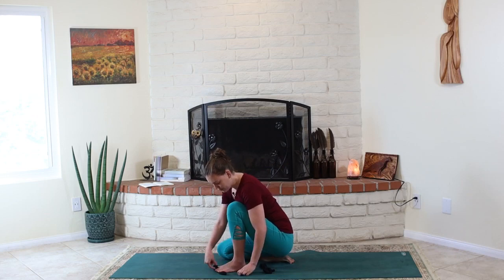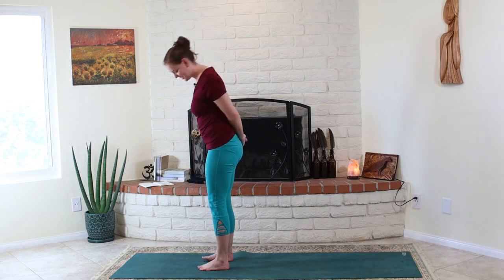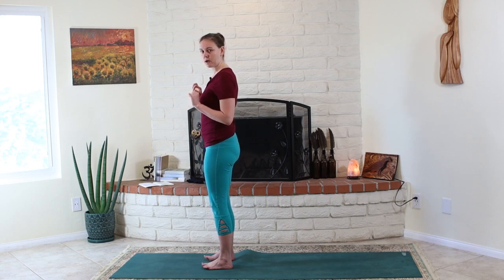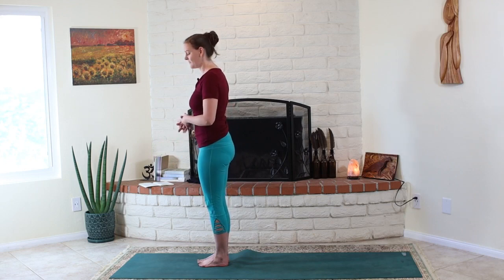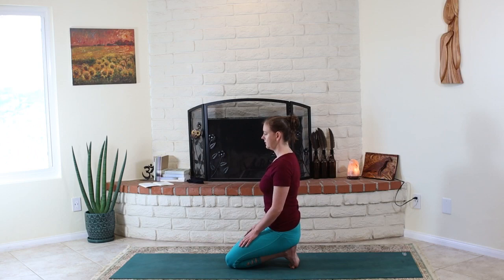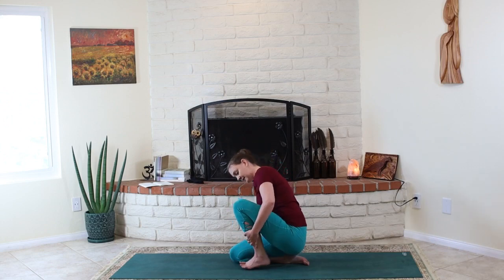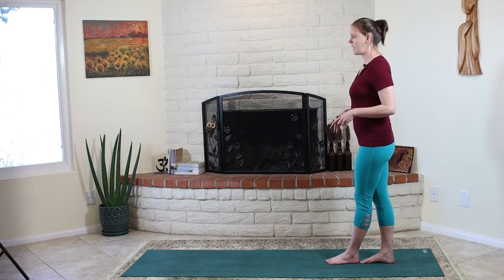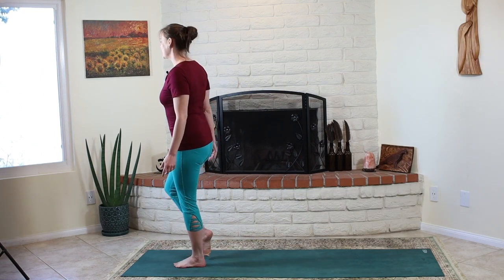Foot Mobility Class | Class 2 of How To Move Your Body Yoga Program with Brentan Schellenbach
Welcome to Class 2 of our 2019 How To Move Your Body Yoga Program! Today we're diving into foot mobility exercises to develop the three arches of the feet and restore independence to the toes. Use these exercises regularly (I love practicing foot mobility in the kitchen!) to continue developing the feet as we explore other areas of the body :)

Move Closer to us online!